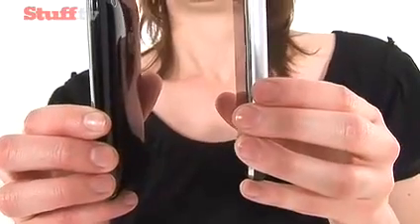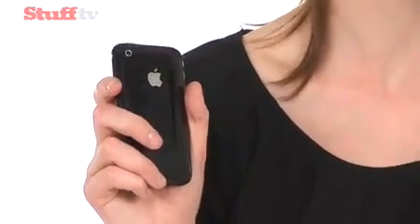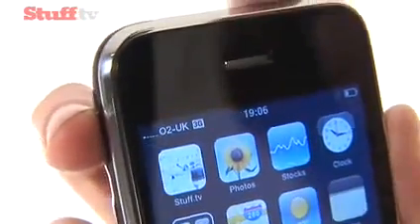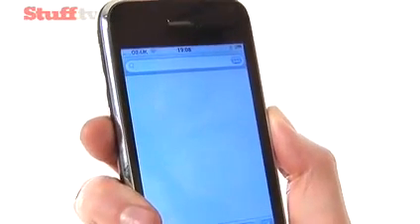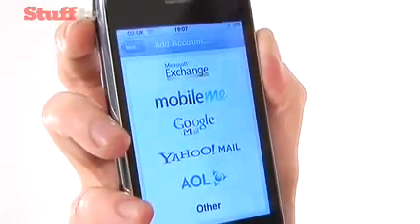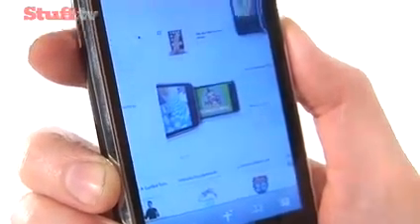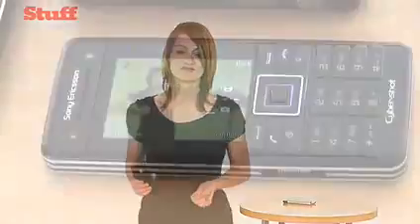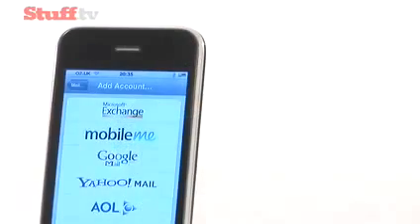Apple iPhone 3G video Review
Hands on video review of the Apple iPhone 3G from Stuff.tv - the gadget guide